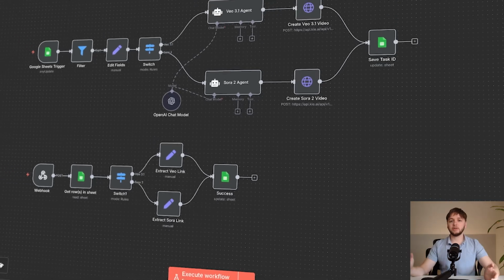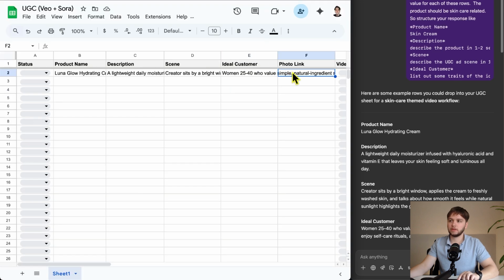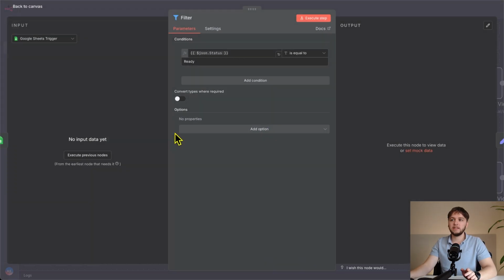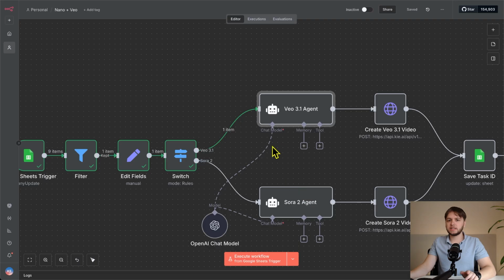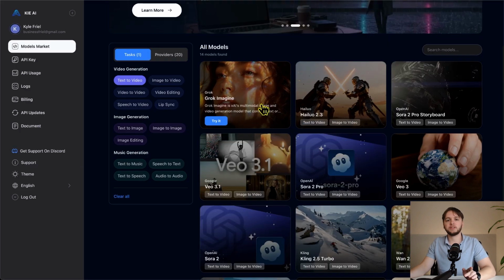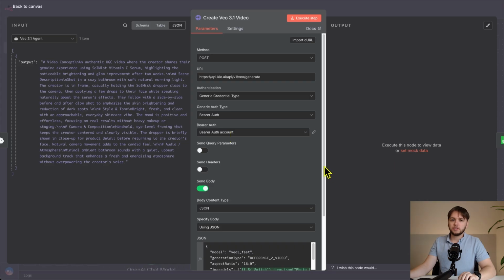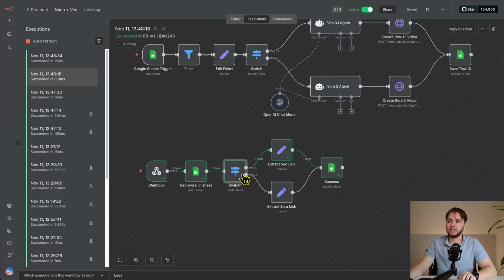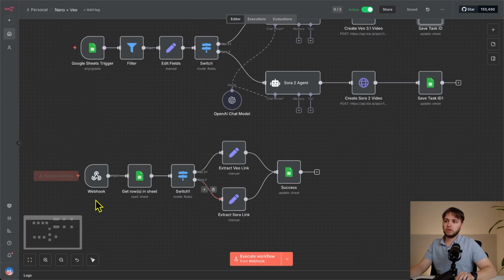I Built a Realistic UGC Video System with AI Agents (free n8n template)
Join my free AI automation community + templates ⤵️

Summary ⤵️
Learn how to build a Realistic UGC Video System powered by AI Agents — fully automated with n8n, Veo 3, and Sora 2.

In this step-by-step tutorial, you’ll see how to create an AI-driven system that takes your product details from a Google Sheet and automatically:
• Writes the ad script and video prompt
• Generates the video using Veo 3 or Sora 2
• Updates your sheet with the finished video link

By the end, you’ll have your own UGC Ad Generator — capable of creating realistic, selfie-style videos completely on autopilot.

This is perfect for:
• UGC creators and marketing agencies who want scalable content
• Developers and automation builders using n8n
• E-commerce brands that need consistent, high-quality product videos
• Anyone who wants to automate UGC video creation with AI

🛠️ Tools Used ⤵️
• n8n — no-code automation platform
• OpenAI (GPT-4.1 Mini) — AI reasoning + prompt generation
• Veo 3 / Sora 2 — video generation models
• Google Sheets — input + output data management
• Cloudinary — image hosting for product photos
• KEI API — video model integration layer

⏱️ Timestamps
00:00 UGC Video Agent
00:17 Output Examples
01:05 System Demo
02:45 Start Build
12:09 Download Free Template

If you build your own UGC Video System, share the videos inside the community! 🚀